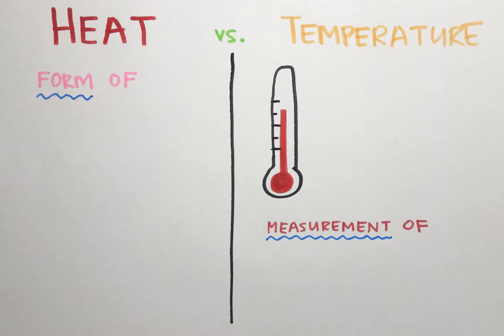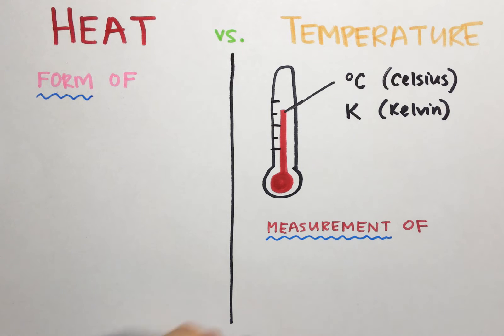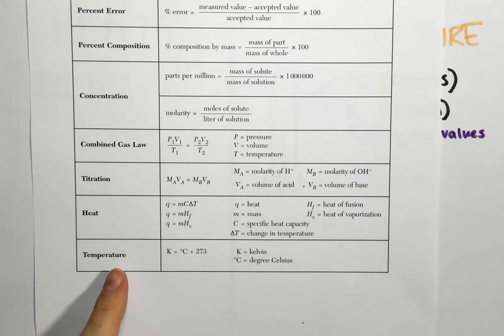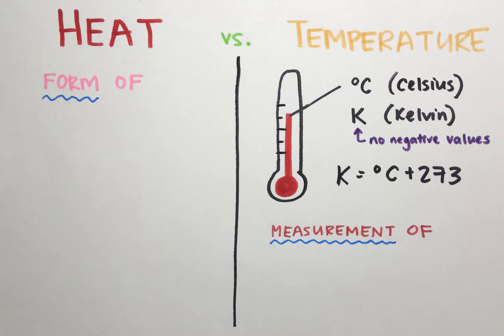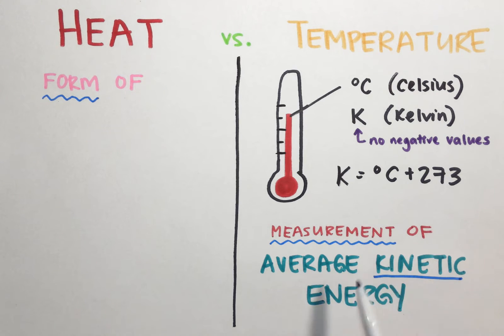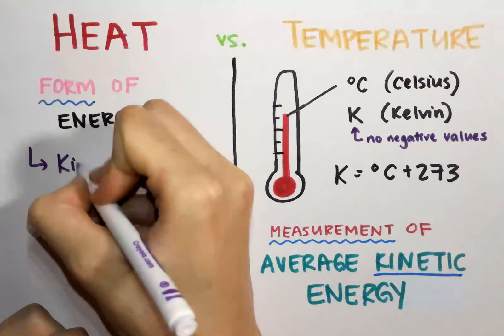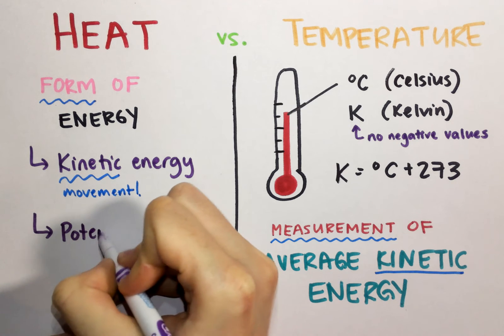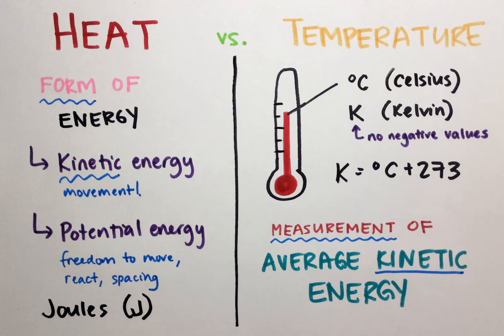2.1 Heat vs. Temperature